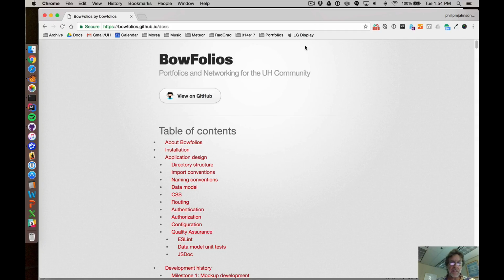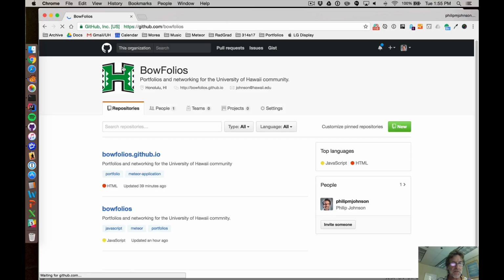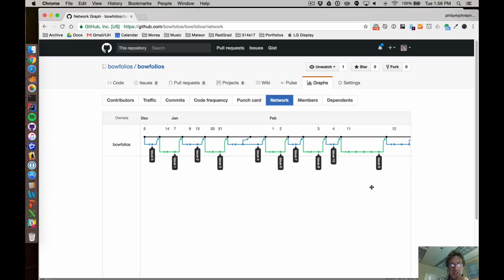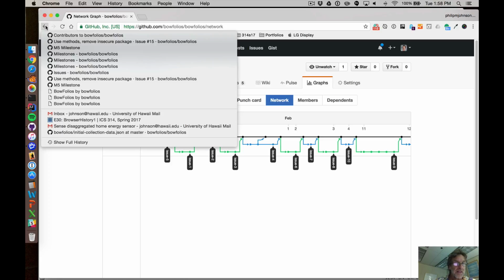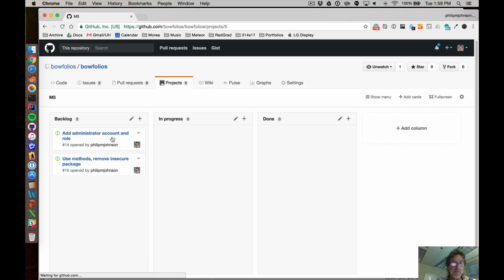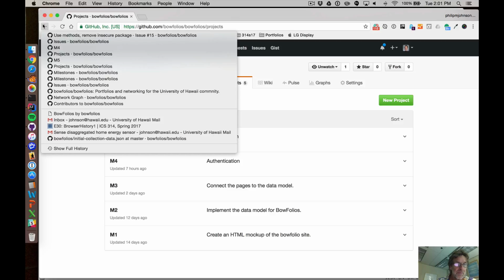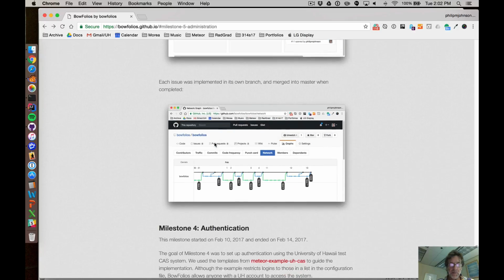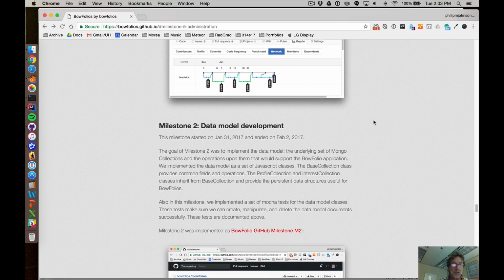BowFolios: Development Process